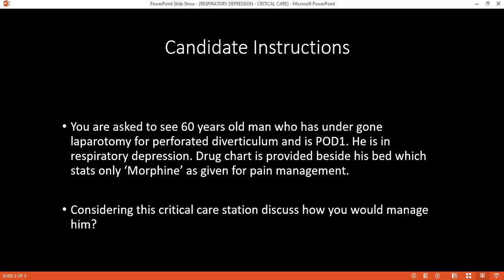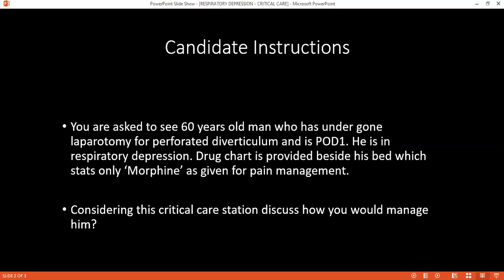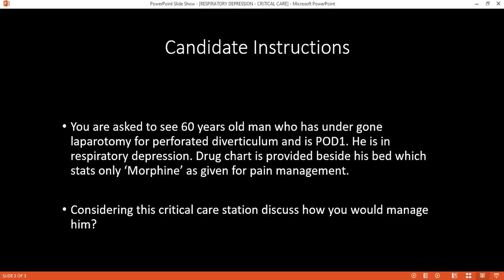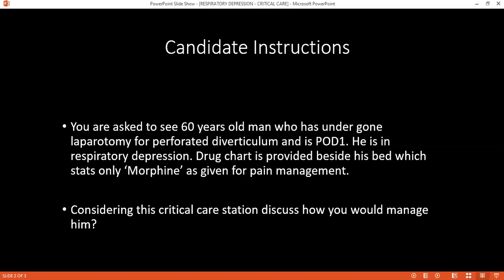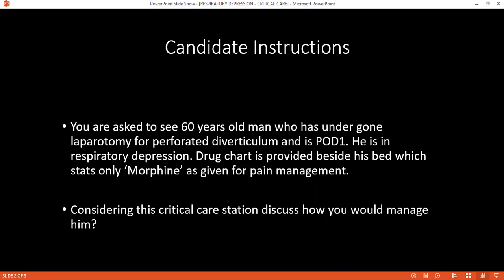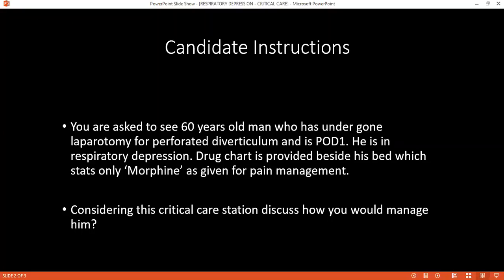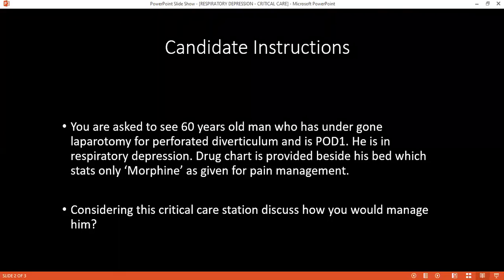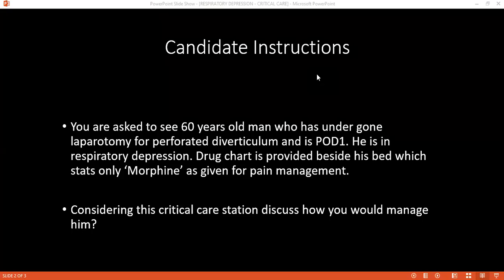CRITICAL CARE SCENARIO OF RESPIRATORY DEPRESSION | MORPHINE TOXICITY | POST-OP PATIENT